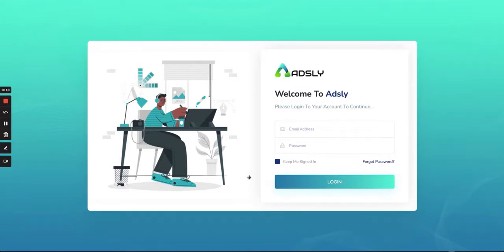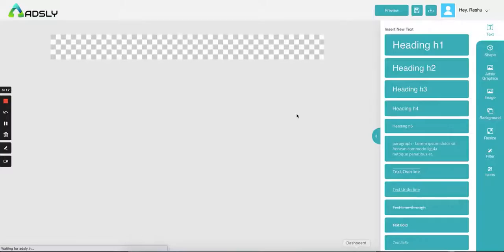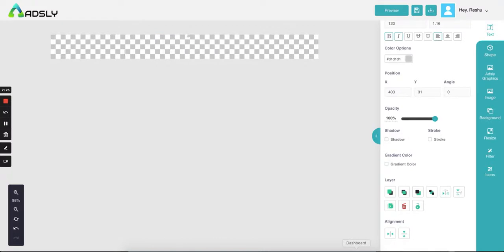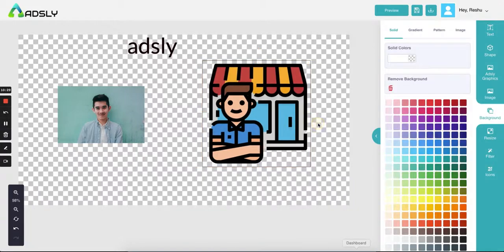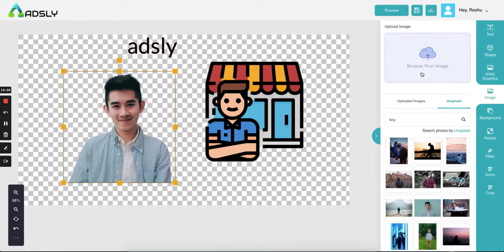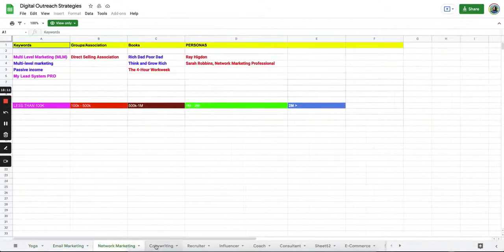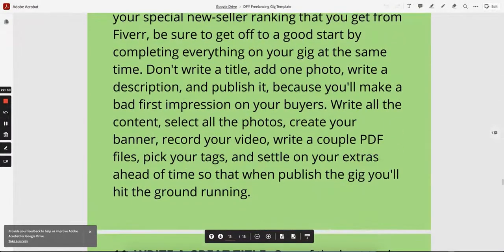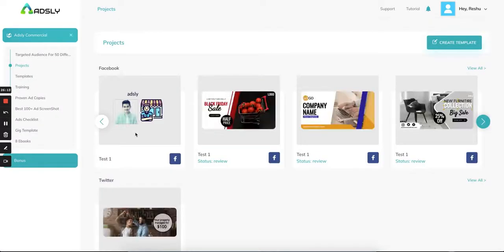Adsly Review | Adsly OTO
Adsly Review is the world’s first Ads Creation Suite that lets you create stunning ads under one roof for all social media platforms present and in every placement possible.

Whether you are on the web, or a tablet or a mobile device, Adsly allows you to create converting ads on all devices without any hassles.

These are proven to convert template based ads which you can get ready in a matter of seconds without needing to put your face in it.

These 2000+ templates are ready to use immediately. Just click, select, and edit, and you’ve got a high converting ad in no time.

Search images from Pixabay, Unsplash, or your own folders on your device. The Adsly editor gives you the flexibility to do whichever you prefer.

You can even use Pixabay and Unsplash as an option here as well. Or, if you desire, you can choose from the background color palette, gradients, or patterns to make your ads all the more engaging.

Create one ad or one thousand. Doesn’t matter to us. Adsly can handle all of what you throw at it and not even break a sweat.

There’s not one platform that you can’t use Adsly with. Plus, every type of ad that you need for that platform is available for creation in the platform.

Adsly is available for a STEEP discount. This means that you can tap into all the ad creation power for 8 different networks immediately TODAY.

This Is A Special Launch Price That Will Expire.